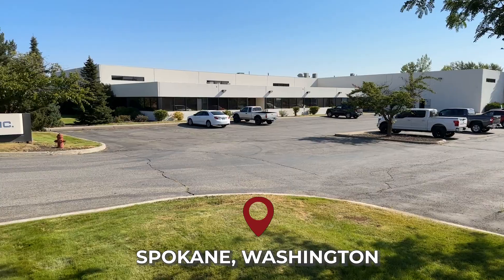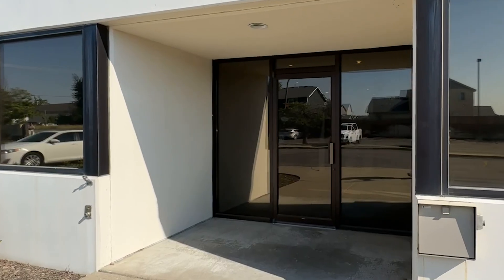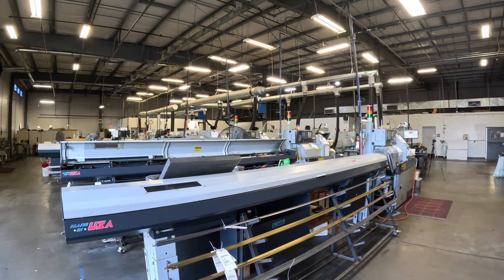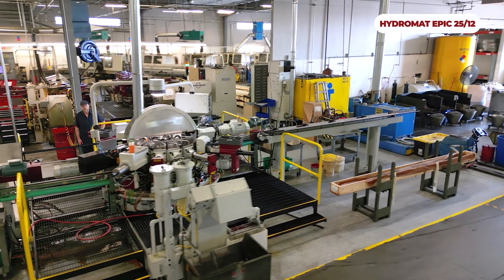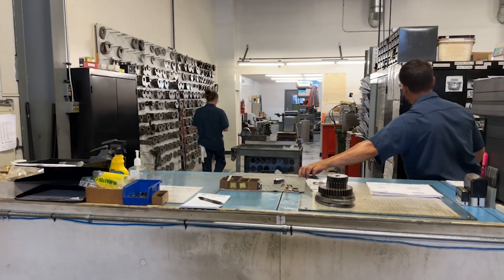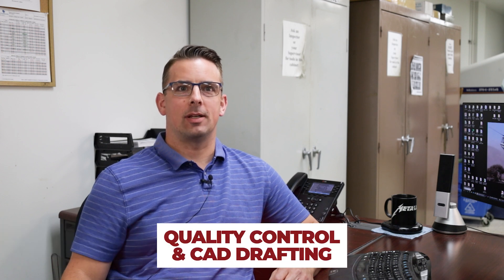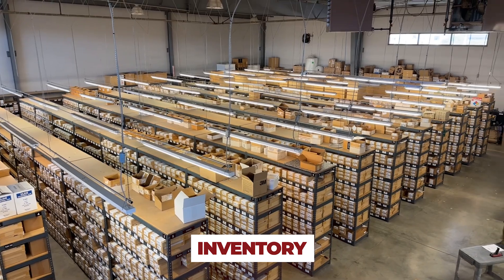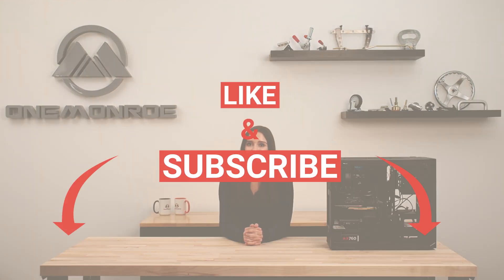Electronic Fasteners: How They Are Made | OneMonroe Lyn-Tron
OneMonroe Lyn-Tron is located in Spokane, Washington and manufactures electronic hardware.

In this video we’ll walk you through:
-The OneMonroe Lyn-Tron facility
-The production process at Lyn-Tron
-What parts are made at Lyn-Tron

TIMESTAMPS
0:00 Video Intro
0:48 Matt Shelby
0:59 Manufacturing Process
1:04 Bar Stocking and Loading
1:23 Matt LeBret
1:29 CNC Department
1:42 Rotary Transfer Department
2:00 Davenport Department
2:20 Assembly
2:35 Rick Zacher
2:41 Quality Control and CAD Drafting
2:54 Post-Manufacturing Process
3:00 Cleaning/Drying
3:10 Inventory
3:14 Shipping
3:20 Sales and Customer Service